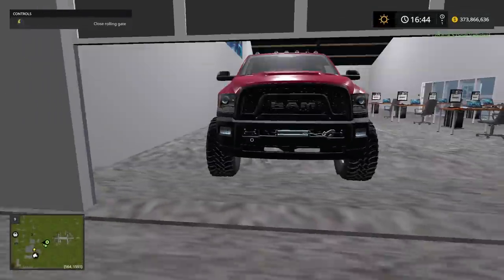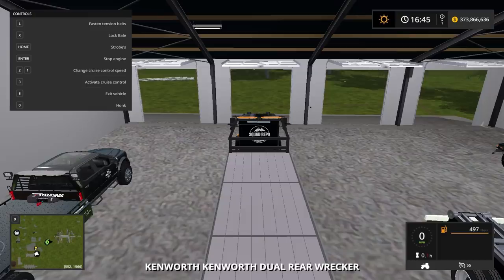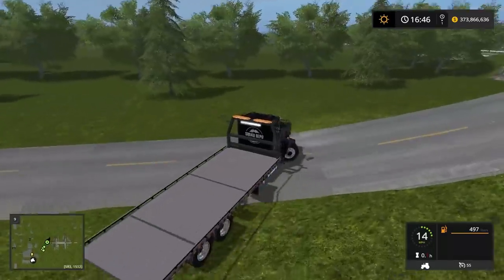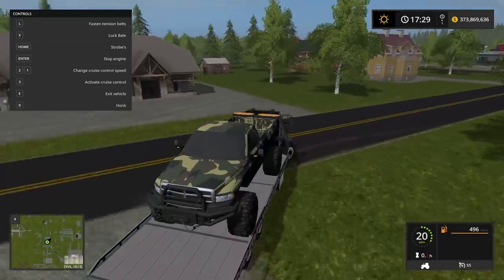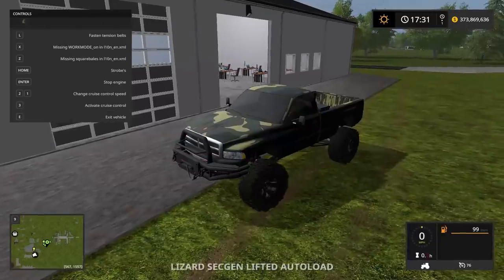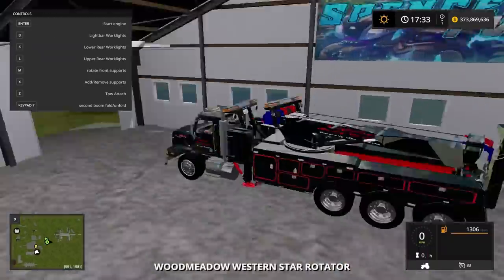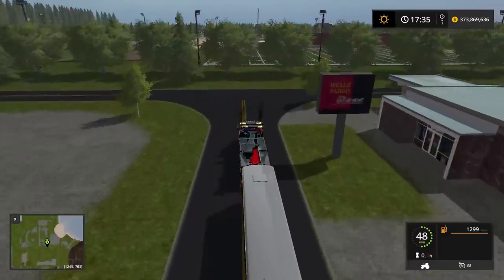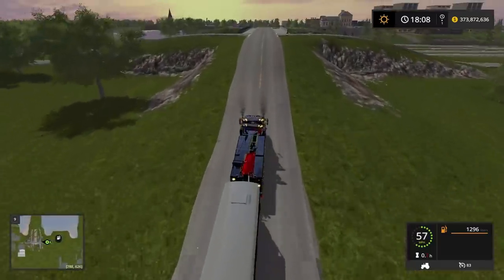BATTLE BUS! | REPO EP.2 | KEN WORTH TOW TRUCK | FARMING SIMULATOR 2017